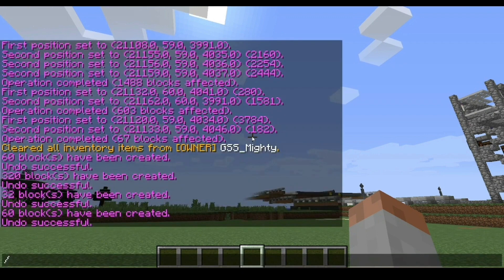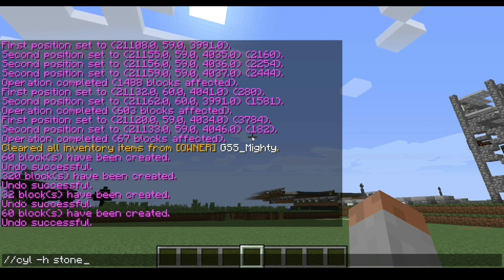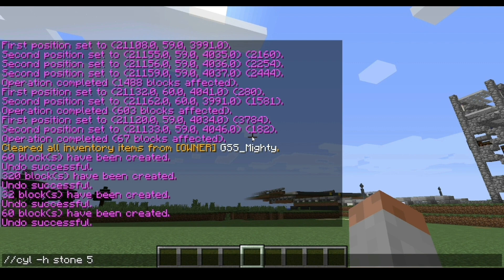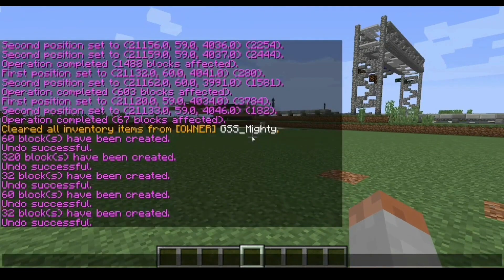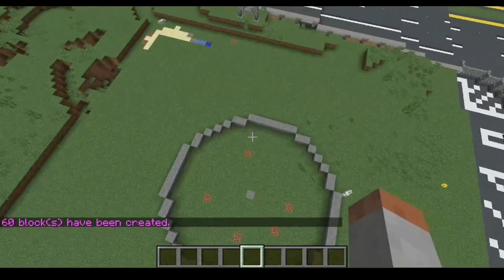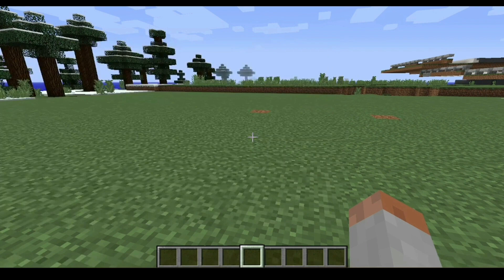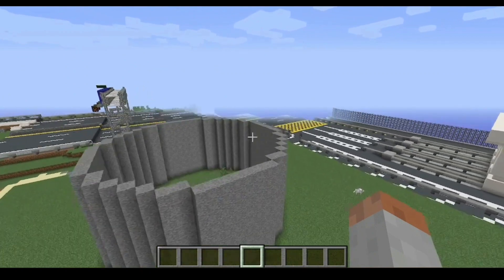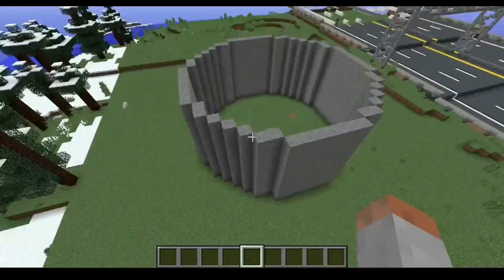EASILY Make Circles in Minecraft With This...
In this video I will show you how to easily make circles in Minecraft using WorldEdit.